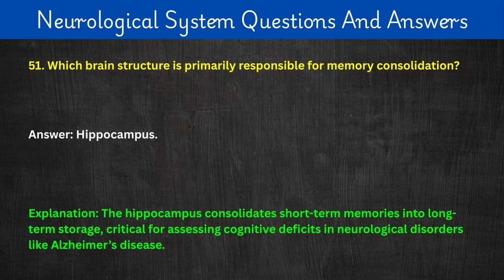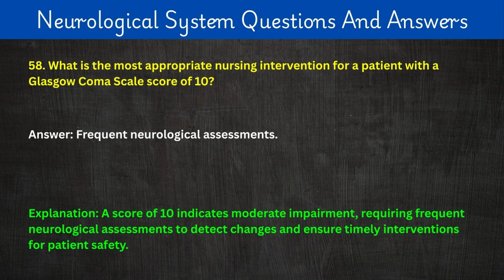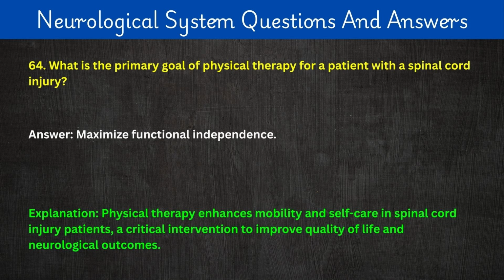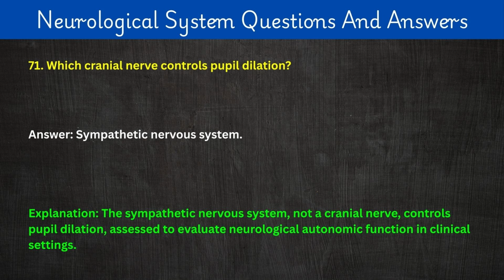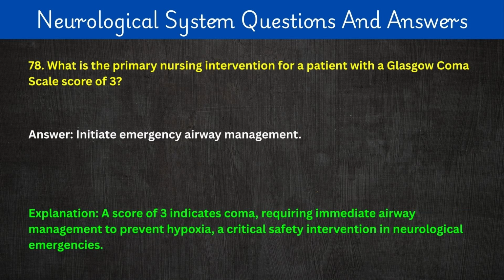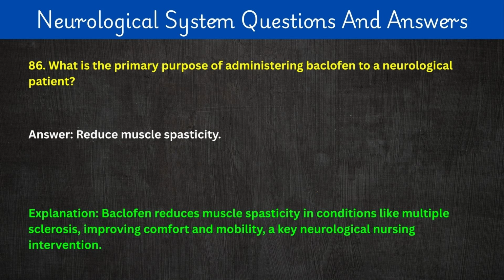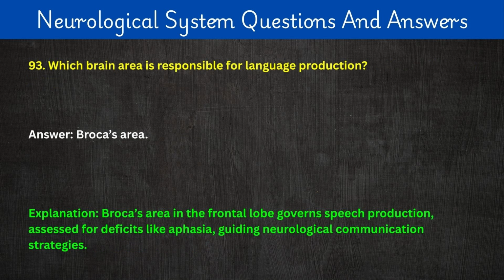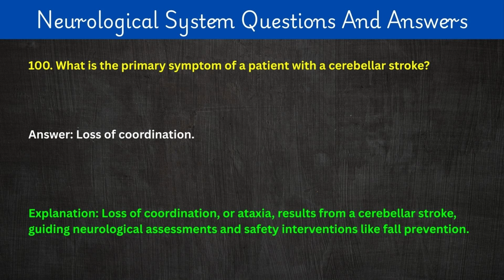Conquer NCLEX Neurological System with 50 Tough Questions & Rationale! Part 2 - Can You Handle It?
Master NCLEX Neurological System with 50 Must-Know Questions With Rationale! Part 2

Boost your confidence and ace the NCLEX exam with this comprehensive review of the neurological system! Whether you're currently in nursing school or preparing to pass the NCLEX, this video will help you develop the critical thinking skills needed to master this challenging topic. We’ve created this NCLEX prep video using carefully selected Saunders NCLEX examination questions to provide you with real, test-like practice.

In Part 2, we’re bringing you 50 must-know NCLEX questions with rationale that cover everything from the structure and function of the brain and spinal cord to the signs and symptoms of common neurological disorders. These NCLEX RN review questions with rationale are crafted to enhance your clinical skills, deepen your understanding of medical education, and ensure you feel prepared and confident on exam day.

Whether you’re studying how to become a licensed practical nurse, reviewing nursing rationale, or tackling NCLEX RN questions and answers with rationale, this series is tailored for nursing students, future nurses, and professionals seeking a strong nursing exam review.

Have questions, feedback, or a topic you'd like us to cover?

Let’s get started on your journey to becoming a confident and competent nurse. Watch now, study smart, and pass with confidence!